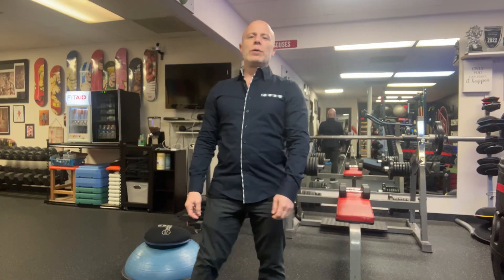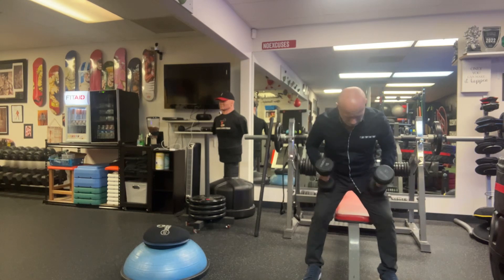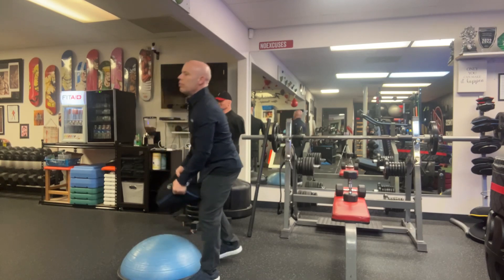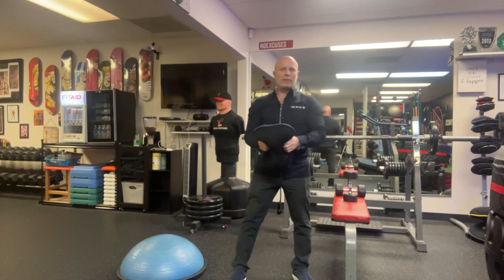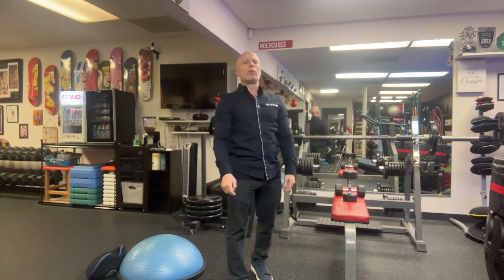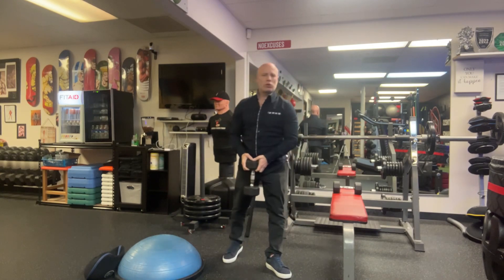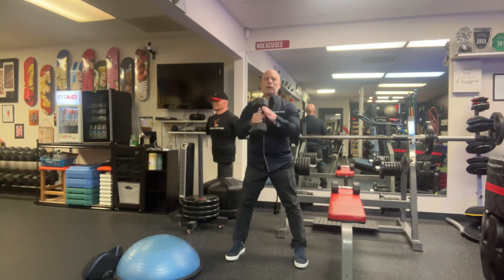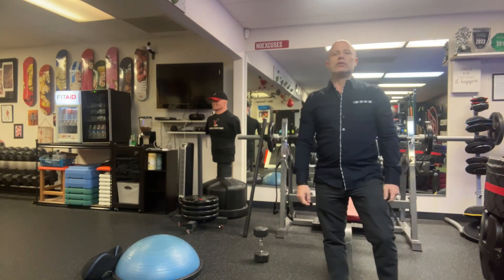February 20,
Cardio HIIT Workout